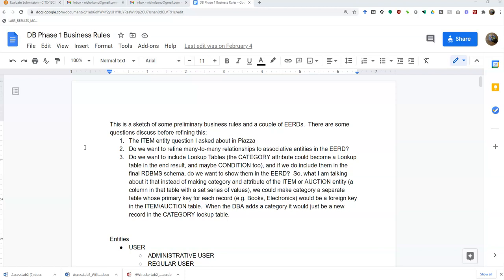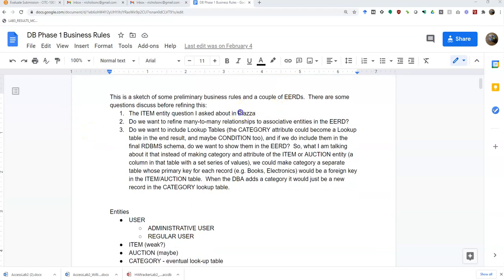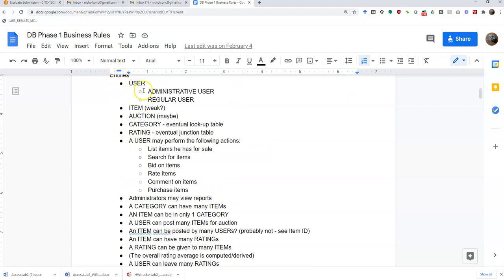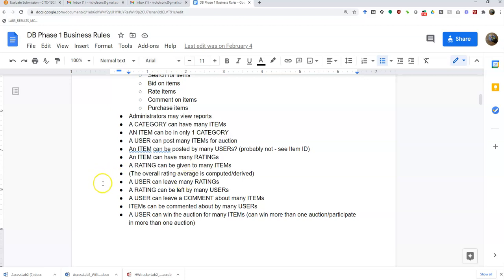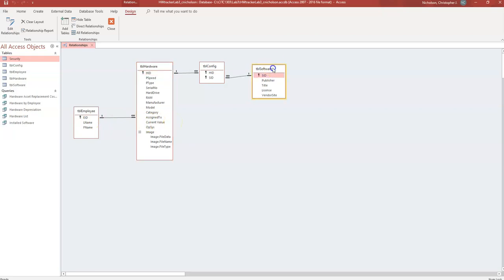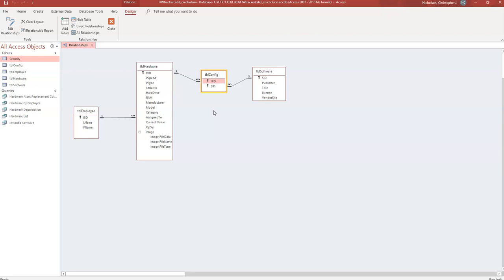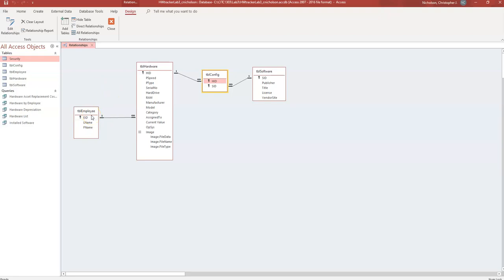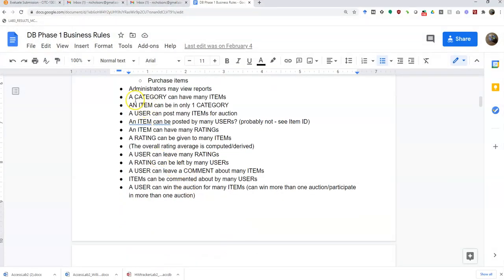CITC 1303 Business Rules